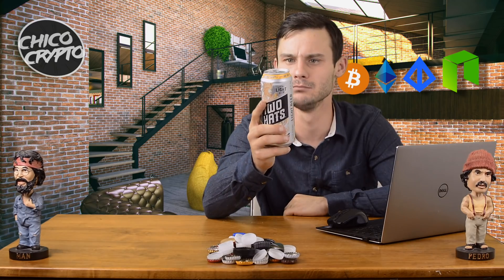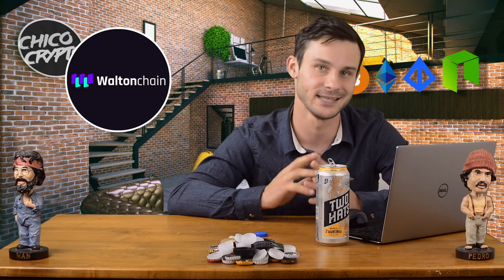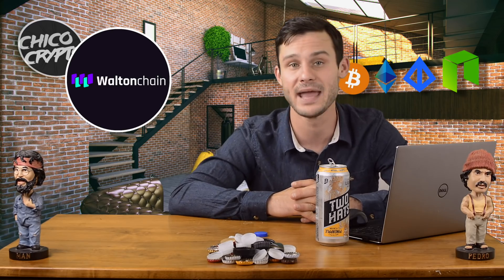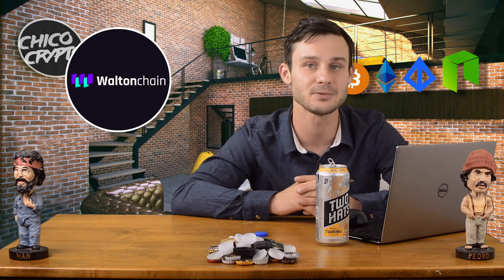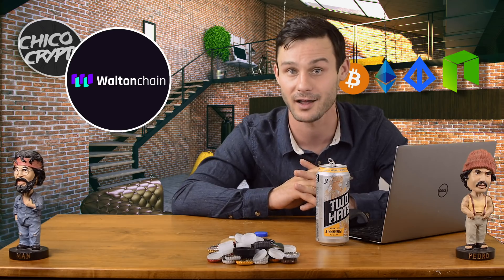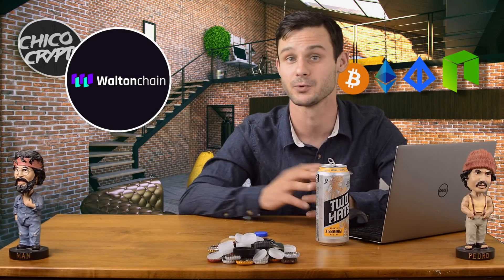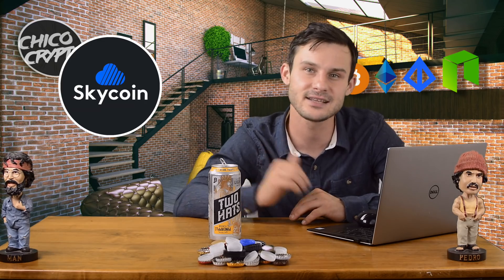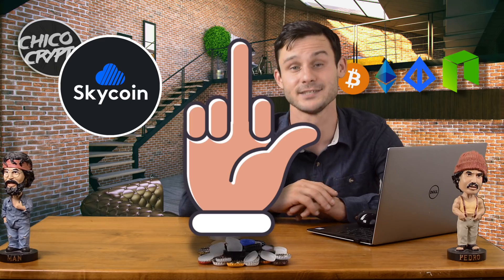Walton: Masternodes to Mining | Mandala vs. Binance | Pied Piper Coin? | Skycoin Skywire!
--Walton--
Walton $WTC has been moving on their platform with grace!
The Walton mainnet and Walton web wallet is out and currently functioning.Anyone with a rig can start mining $WTC tokens right now. Walton has guardian masternode status, this was given to people who held 5000 walton coins, before the snapshot was taken on April 8th, 2018.
Rewards per block for nodes
1. Guardian Masternode-4 $WTC
2. Masternode-3 $WTC
3. Regular Node-2 $WTC

Also, a new child chain has been uncovered and that project is called Morganchain. It will focus on food traceability especially within the agriculture industry in China.

--Mandala Exchange--
A new project called the Mandala Exchange $MDX is hitting the crypto scene very soon.
Mandala is creating a clean, secure, and straightforward trading platform that will be easy for new investors to get involved in, while providing the performance seasoned traders need. The trading engine mandala is creating is putting other exchanges to shame. In recent stress test the engine is capable of pushing 10 million transaction per second, with virtually no latency. Binance only does 1.4 million, and Bitfinex and Kucoin can do 2 million.

--Pied Piper Coin--
A team actually launched a pied piper coin $PPI, and they did an airdrop for the coins. Anyone who signed up for it through a google form, received an airdrop of 750 pied piper coins. Yesterday, that airdrop was worth over 1k USD!!

--Skycoin--
Skycoin $SKY has some big news that dropped a couple of days ago, the Skywire testnet is up and running. What is Skywire? It’s the new internet Skycoin is building. Skywire has a revolutionary networking protocol based on multi protocol label switching which increase speeds, quality, reliability and security.

The Skywire miner is the backbone of this new internet,  it functions as a miner for Skycoins, a specialized VPN, and it provides maximum power and performance for the Skywire protocol.

Add Me on Lit: @chicocrypto

BTC-1MRZnYYpMwrmhG6oEd9HYbSzJoVSvPdih9
ETH-0x6b0e08fac3c9d71f44fc0bb8e3ec31ddc2dc04cf